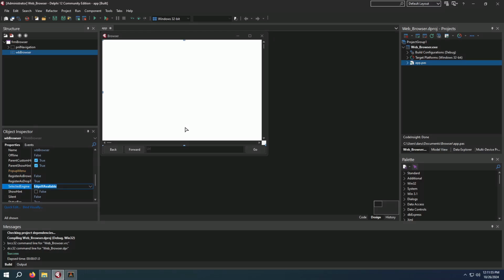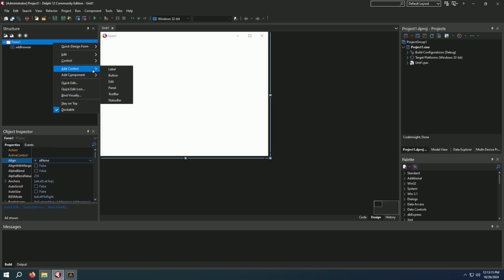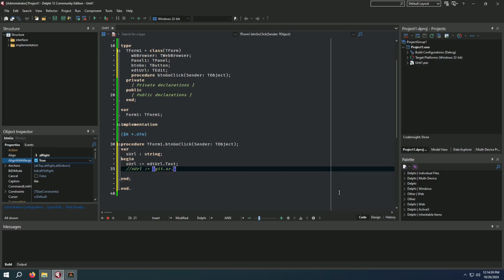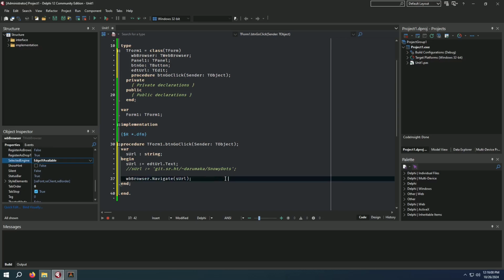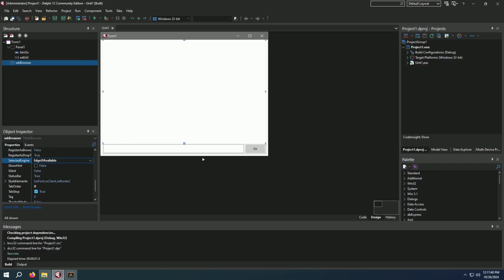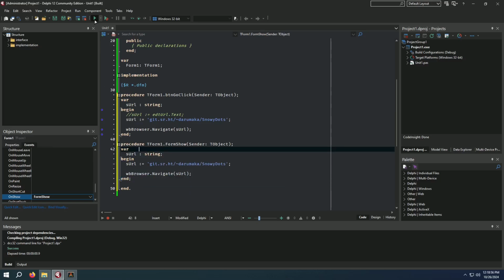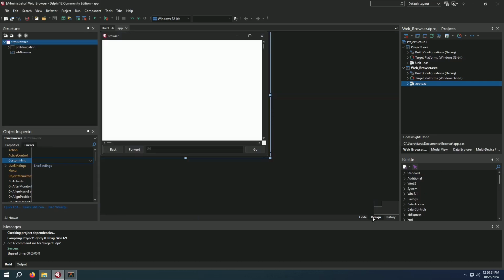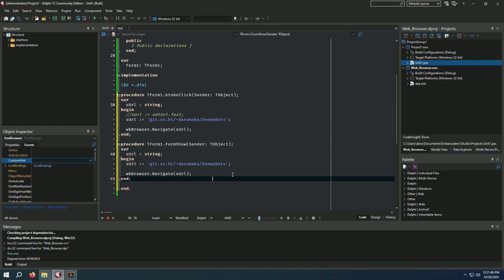How to Browse Websites In Delphi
Watashi wa Daru desu.

Today I show how we can display and navigate website in Delphi using VCL components.